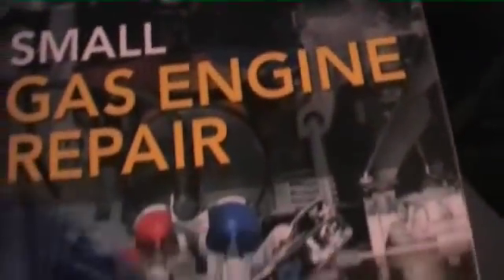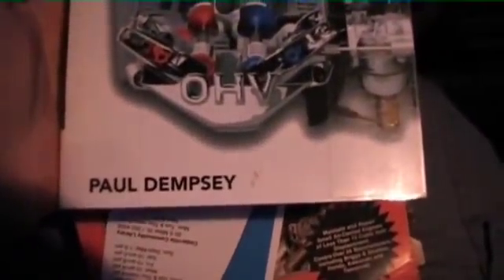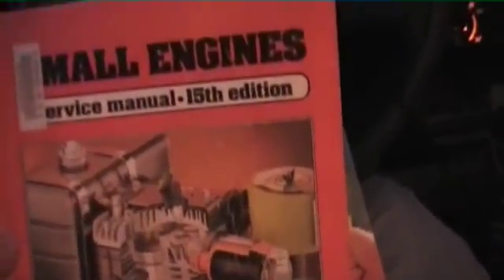2013-01-24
i wil change the title in a bit